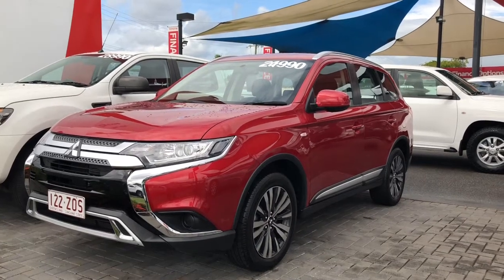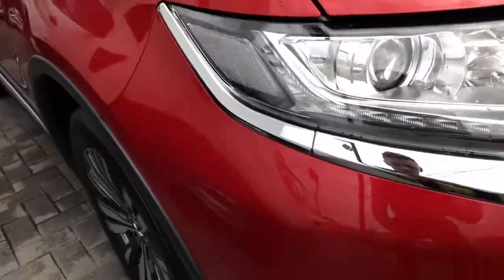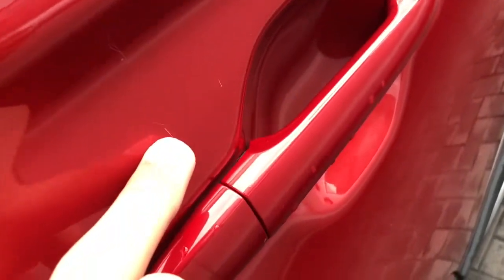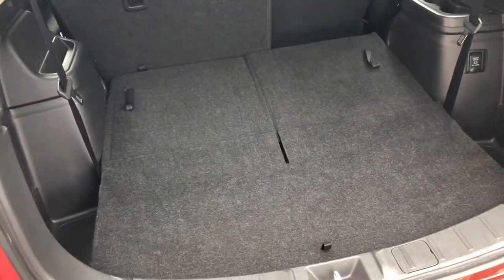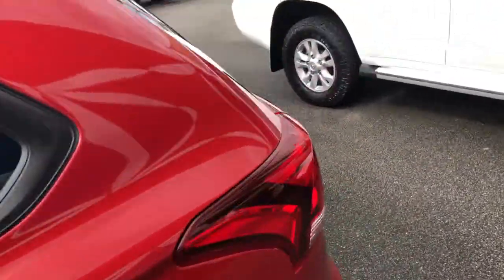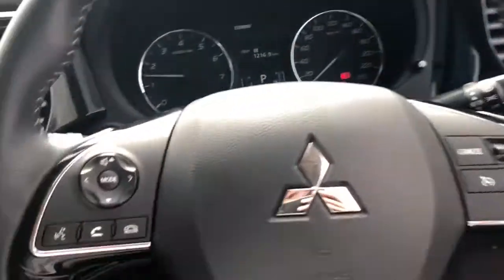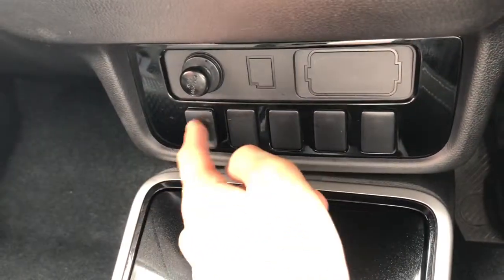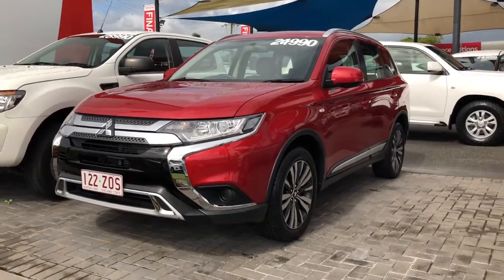2019 Mitsubishi Outlander Red